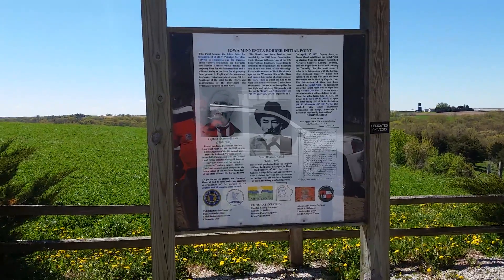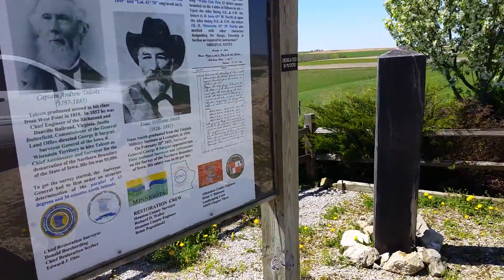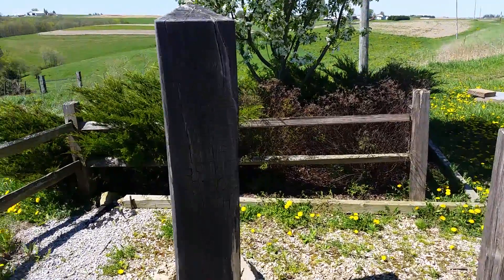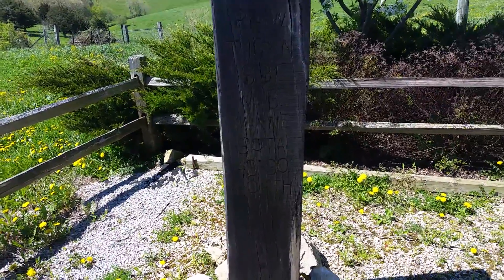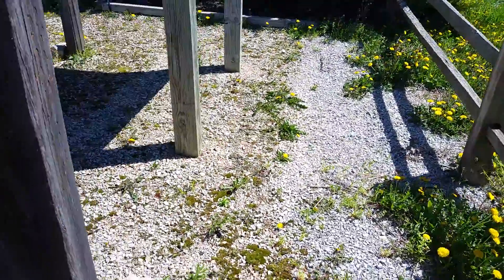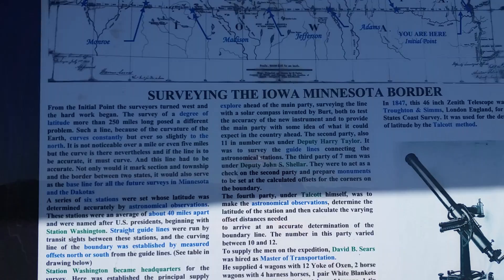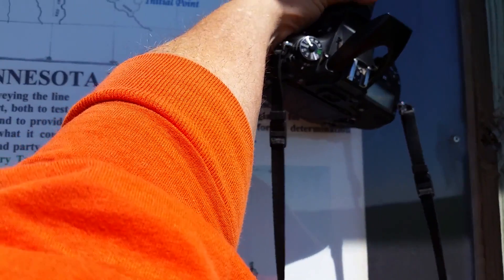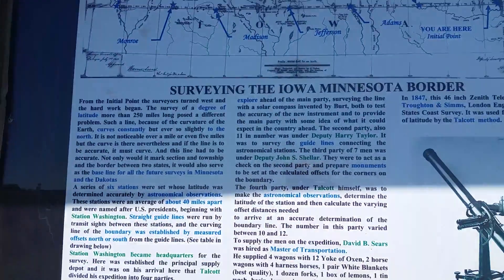Unedited - Iowa-Minnesota Marker #2 - May 6, 2017 - Travels With Phil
Iowa-Minnesota State Line Marker #2. There has been controversy about where the correct boundary line between these two states should be. This video looks at another one of the survey markers locations in some farmland west of the Mississippi River. This marker is located at 5998 Pool Hill Dr. (County Road 2,) Eitzen, MN. - May 6, 2017 -  Travels with Phil by Phil Konstantin -